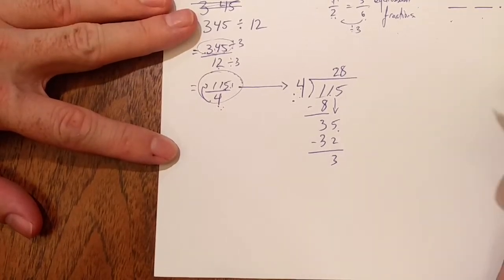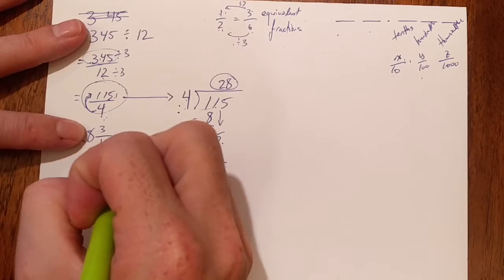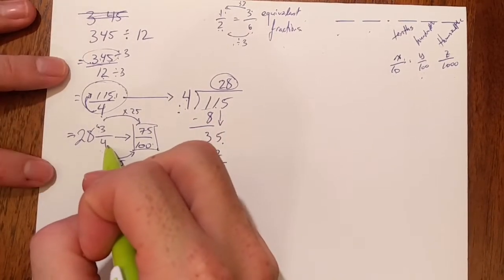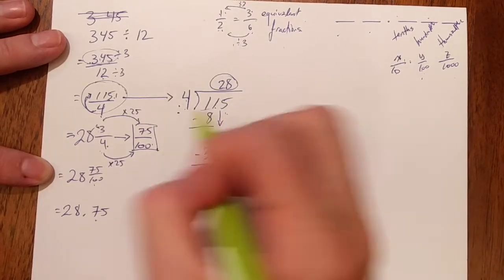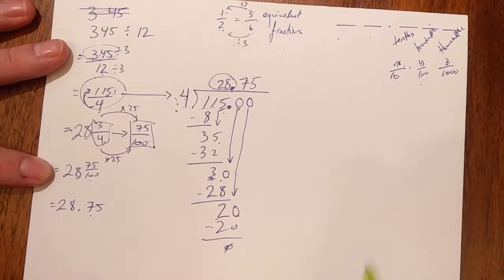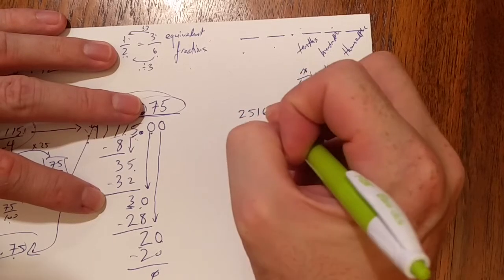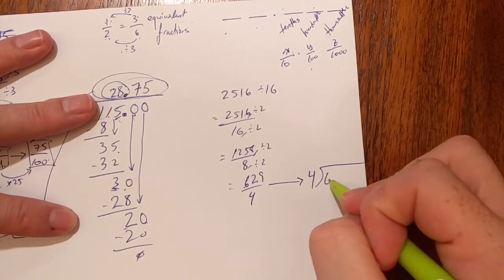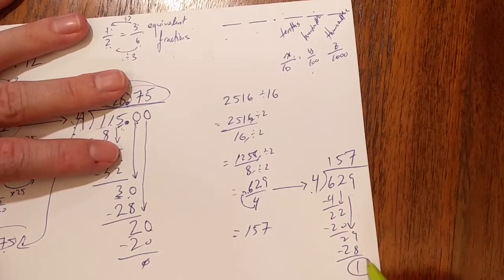Dividing Big Numbers: A Practical Guide